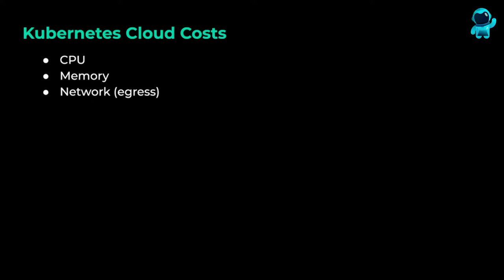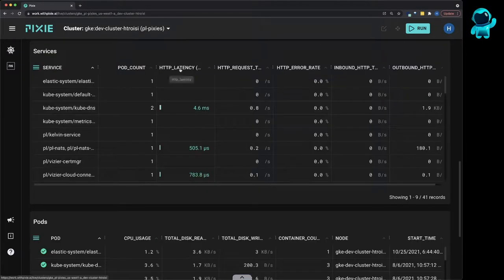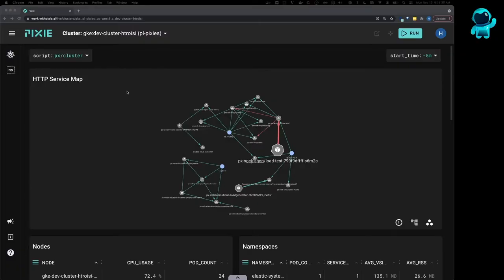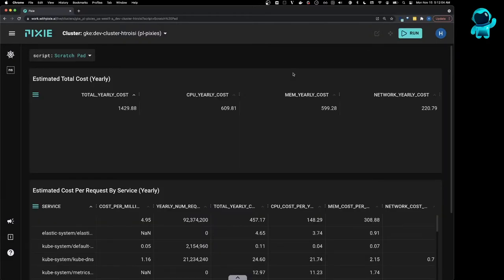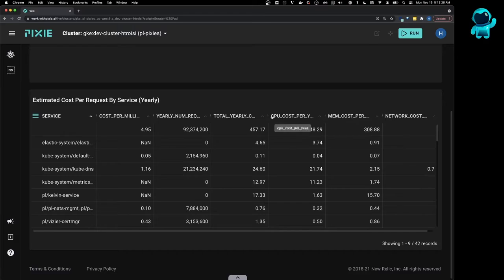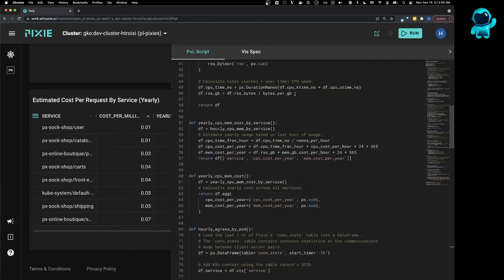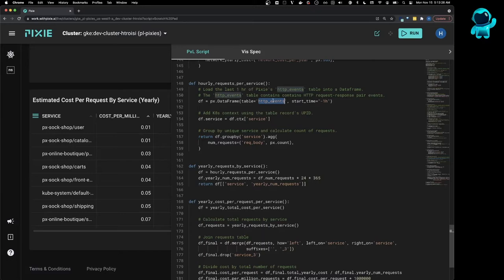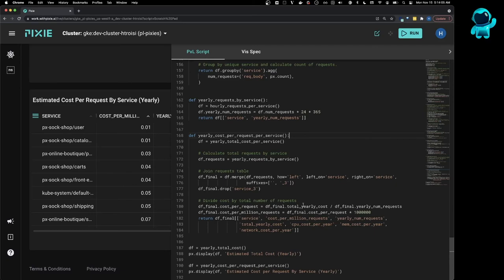What is the cost of my Kubernetes service? Pt 4: Cost per Request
Use Pixie to explore the cost of your Kubernetes services.

Chapters:
0:00 Intro
0:12 What is Pixie?
0:45 Estimating CPU Cost